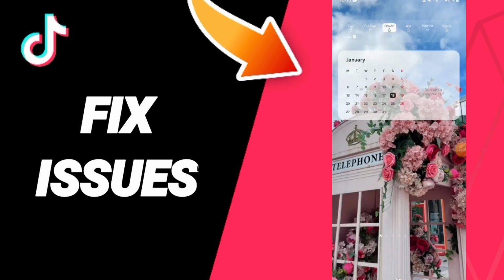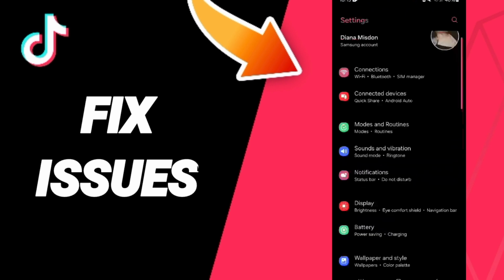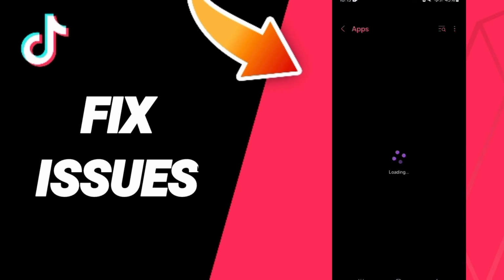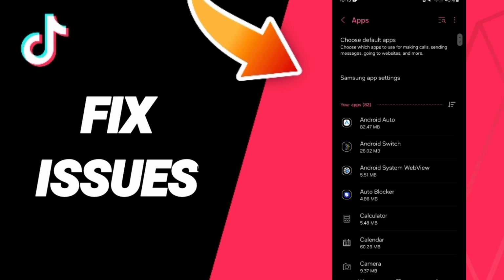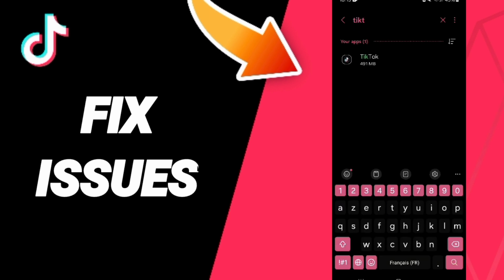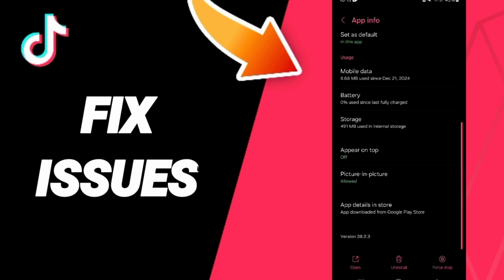How To Fix Issues On TikTok App 2025